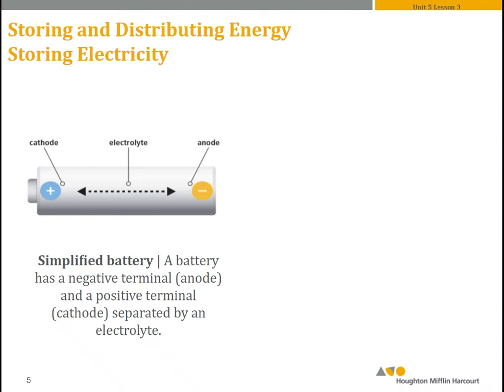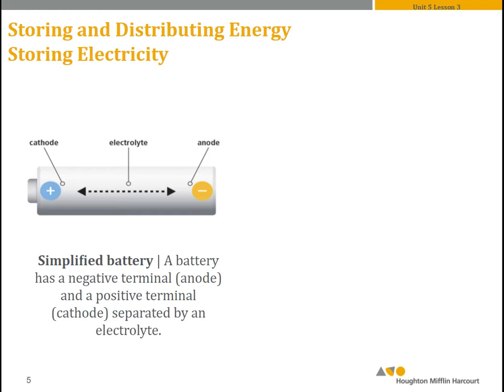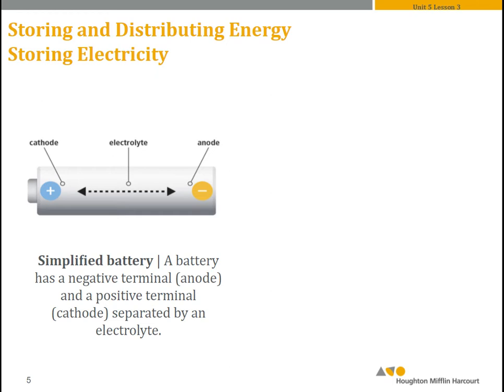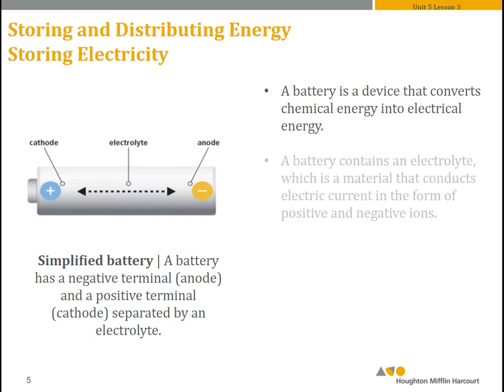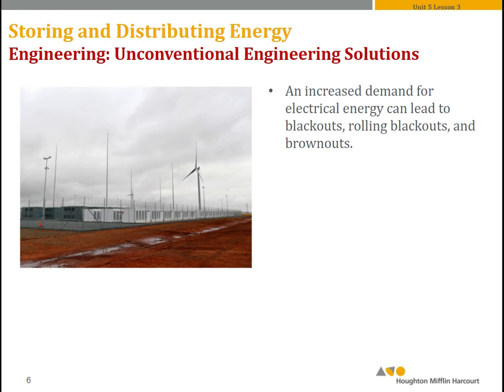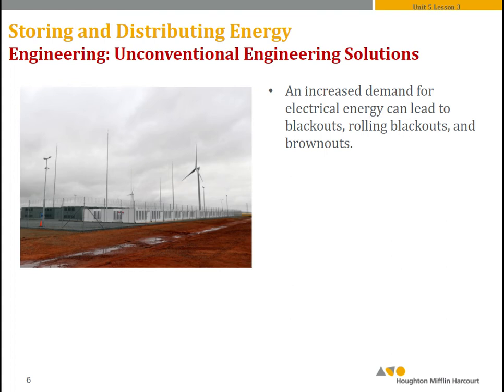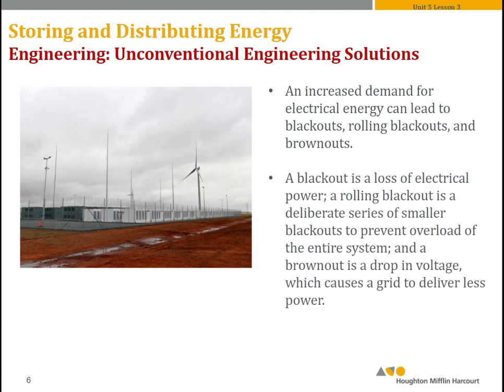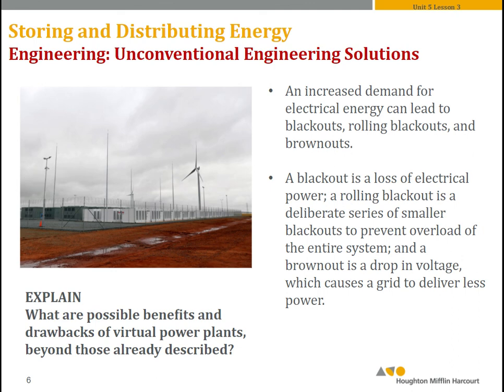Physics Lecture 5.3.2B - Storing and Distributing Energy - Storing Electricity